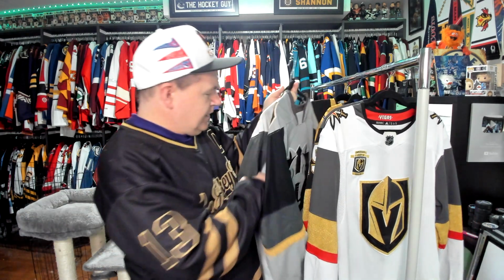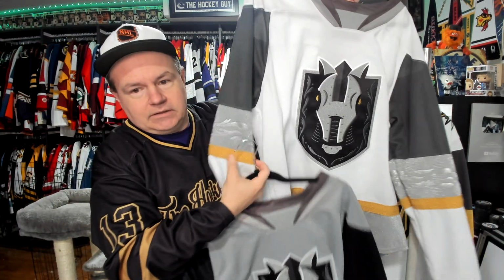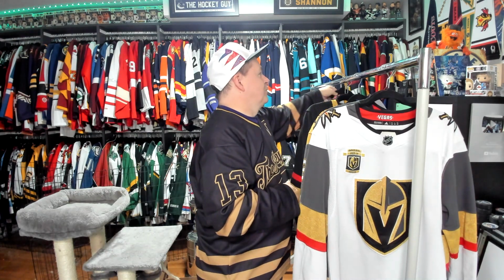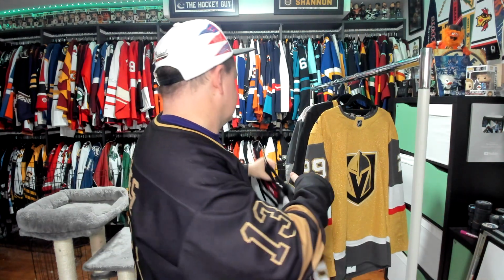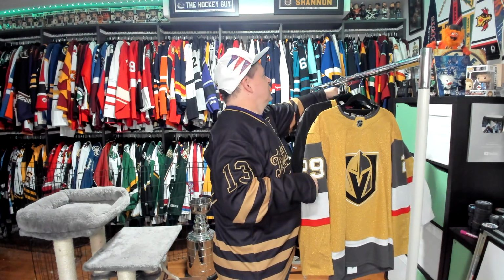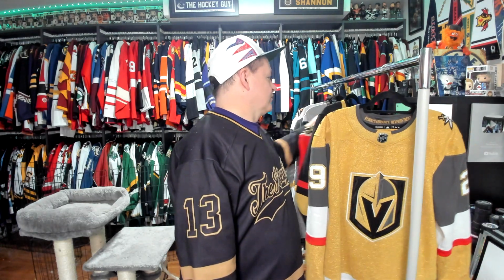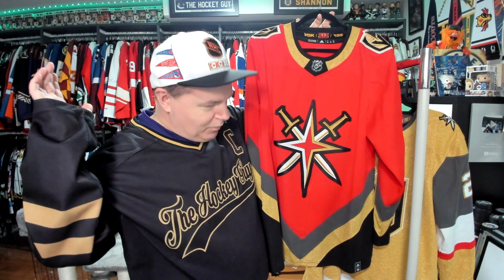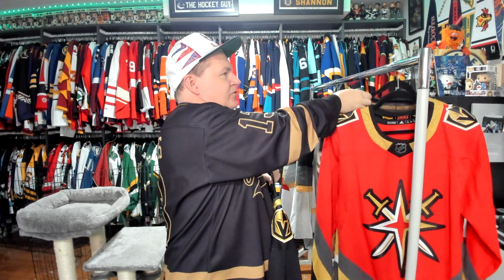My Collection 2023 Edition: Vegas Golden Knights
They haven't been in the NHL for very long, but I already have a lot of Vegas jerseys, including a couple from their AHL farm team.

Join us on our discord to chat hockey, talk with others during the game, share pet pictures, and more.

Abbotsford, BC
V2S 8P1

In the USA:
Shannon Skanes
1125 Fir Avenue
Suite 119